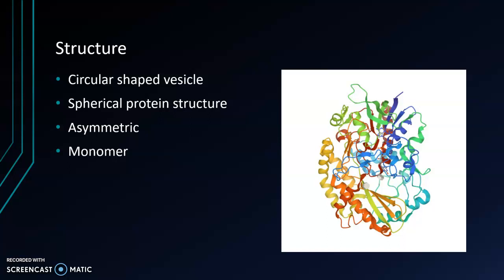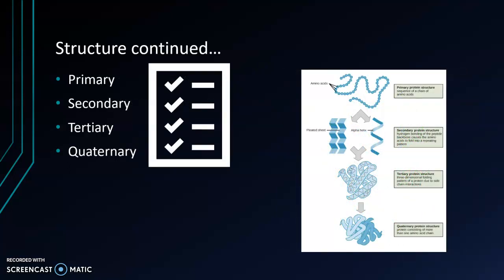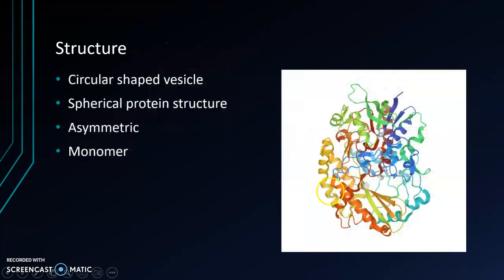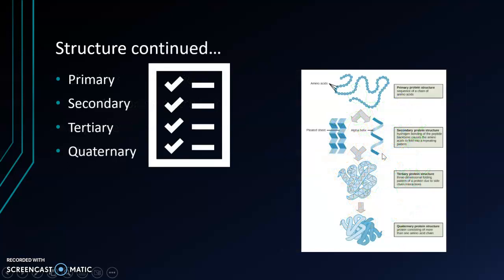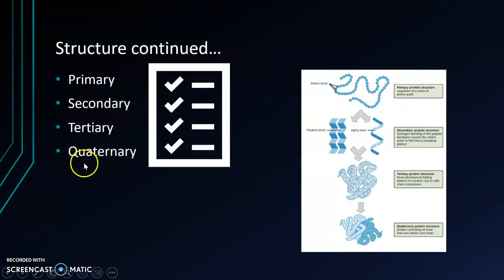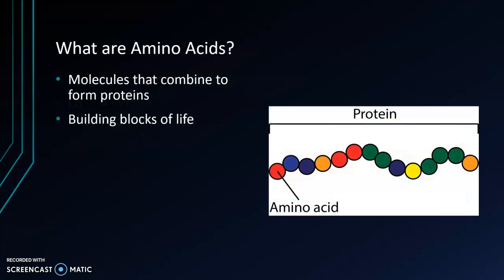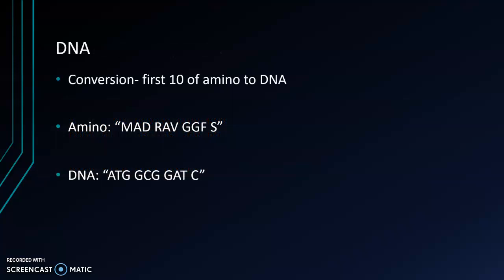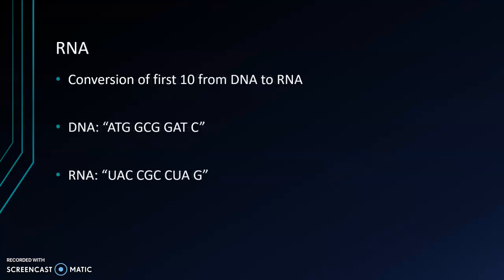Aspergillus Fungi Overview